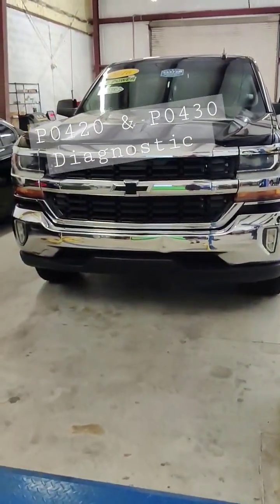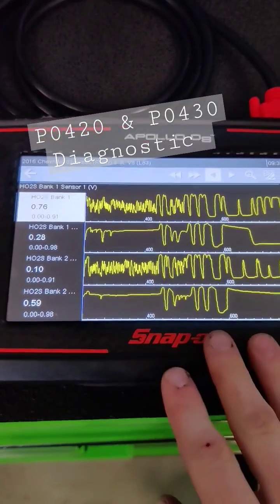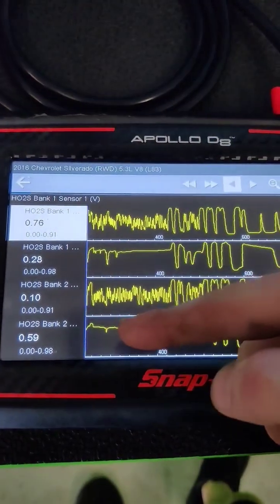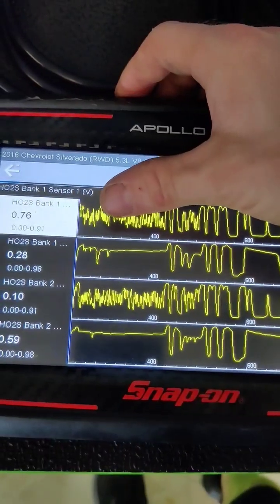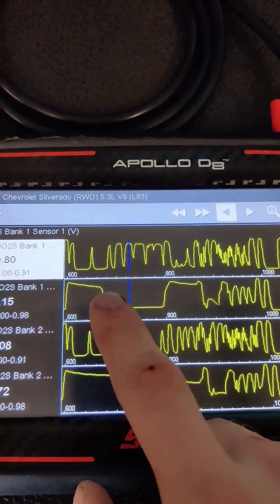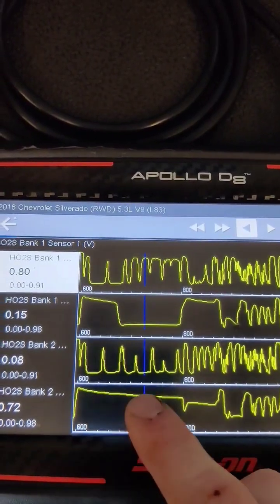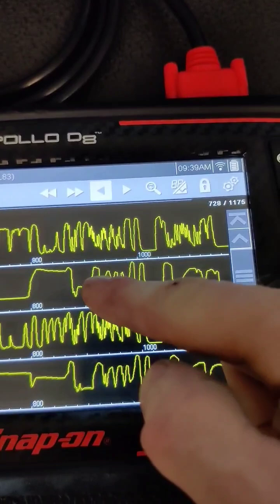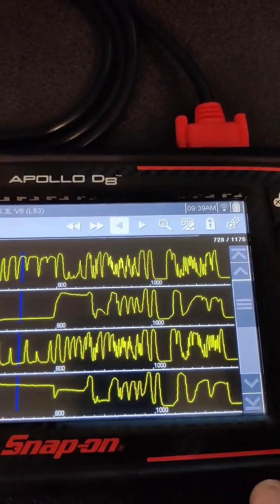P0420 & P0430 Catalyst Efficiency codes